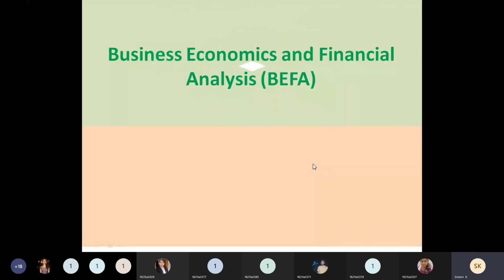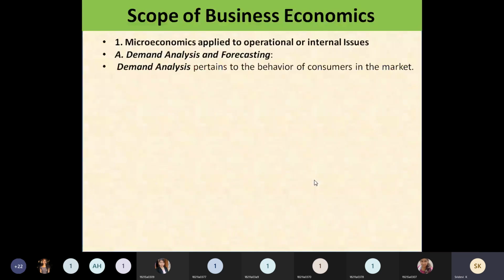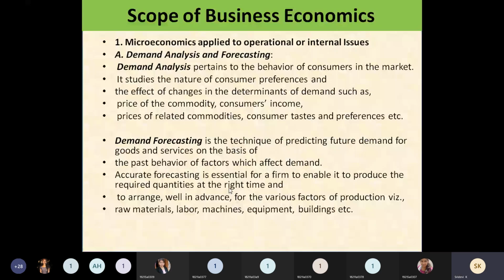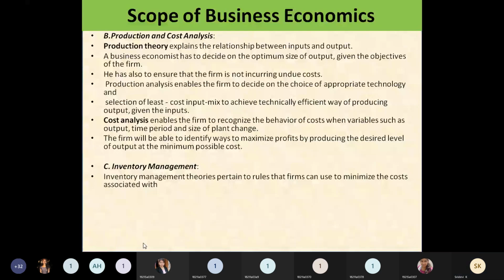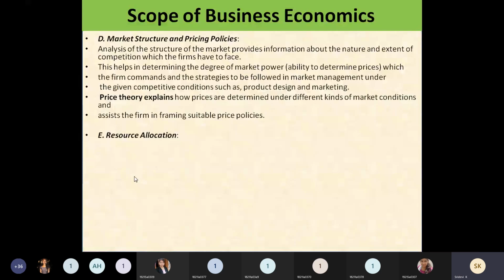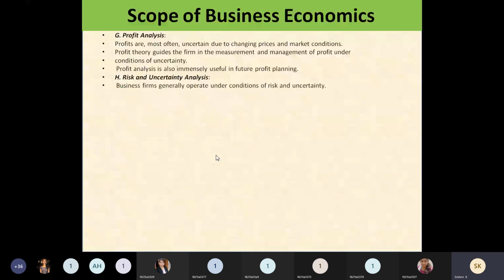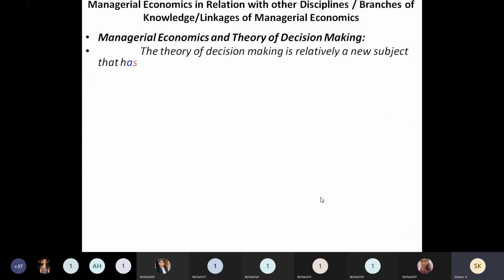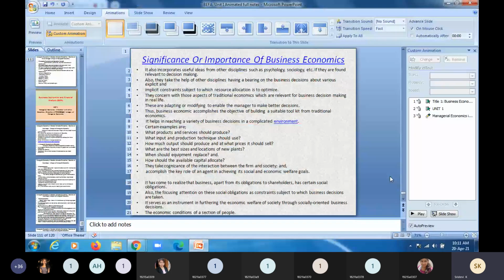Scope of Managerial Economics 20 april 21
This video is useful for  BTech All branches( BEFA , MEFA,  subjects)
  1 yr MBA - Managerial Economics  (ME )subject

scope of managerial economics is discussed in detail
linkages of managerial economics also discussed in detail